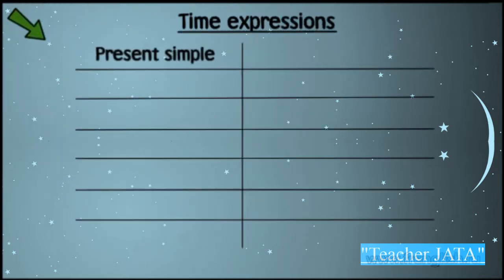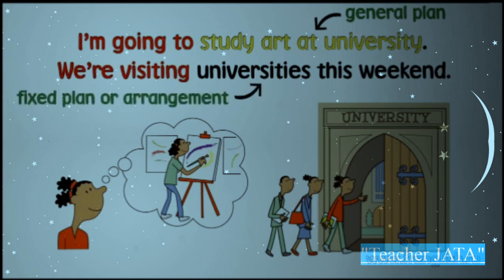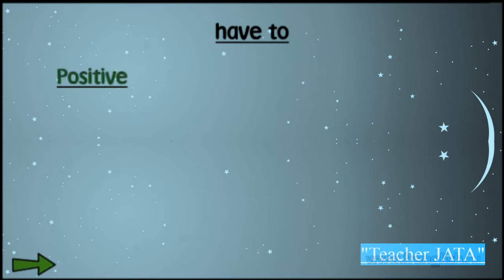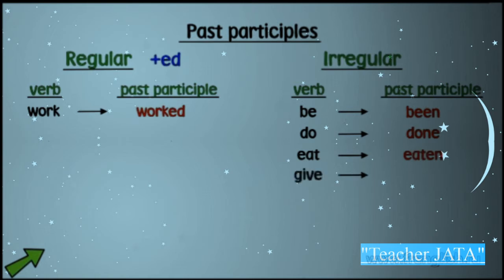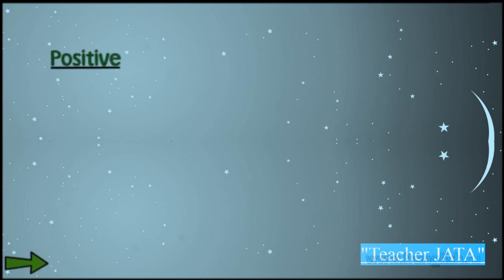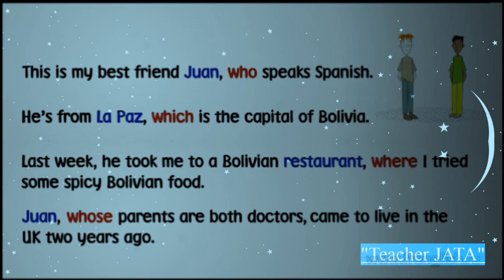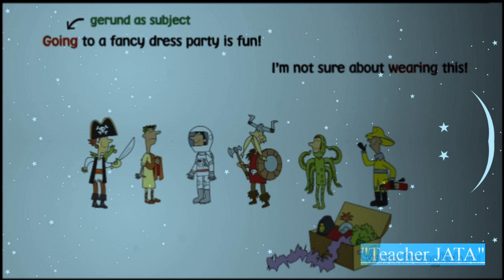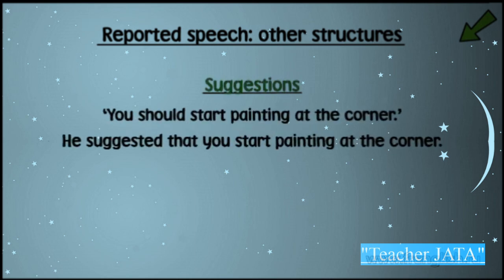English Grammar general knowledge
Learning is the best way to share what you have because what you don't have you can't share.
Learning comes when you ask thing you don't know with a good intention to improve yourself becoming a better person.
A good person is good to his family first.
Always seeking for the bright side leaving the darkness behind , what I mean is looking the goodness on people ...